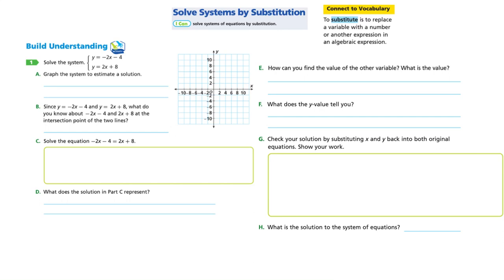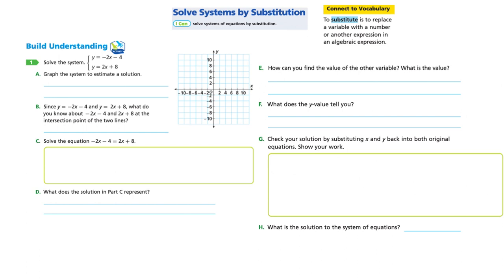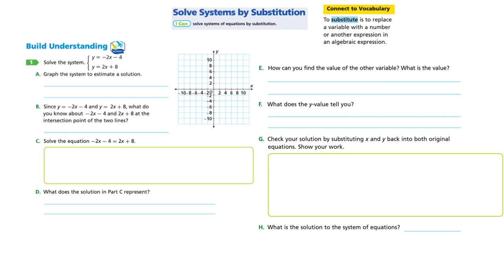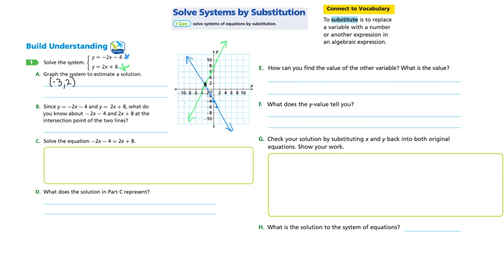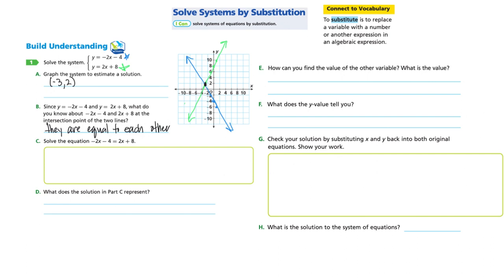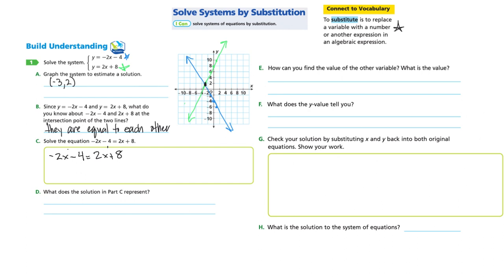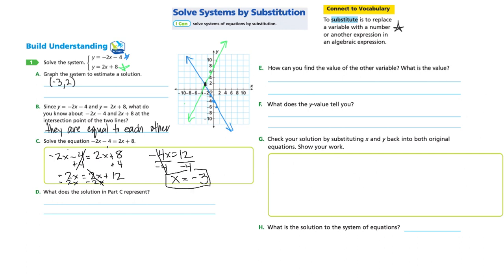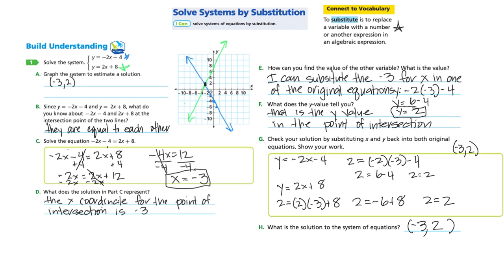Into Math 8th grade Lesson 7 3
Use substitution to solve a system of two linear equations